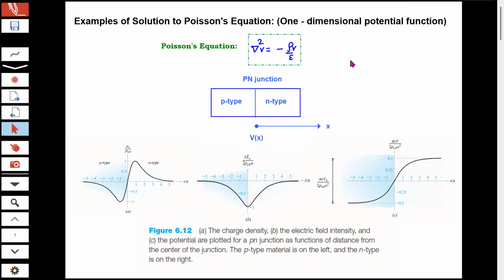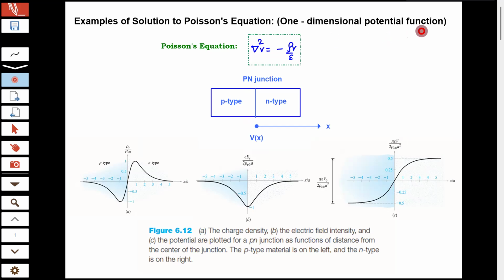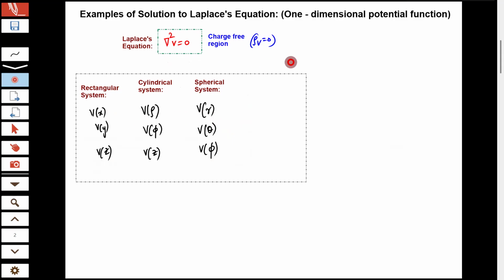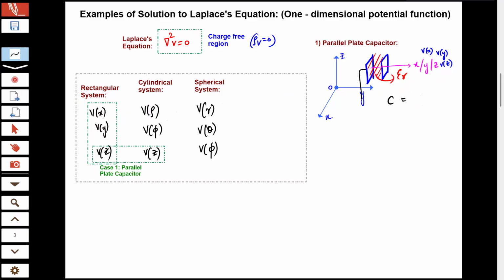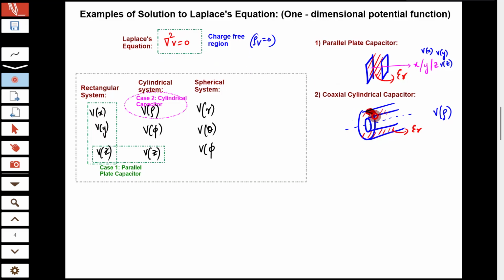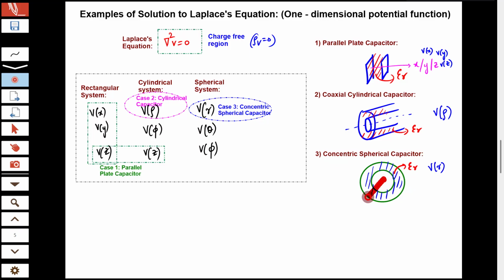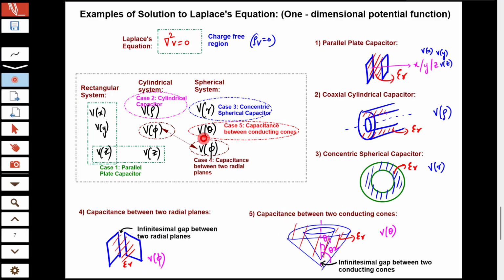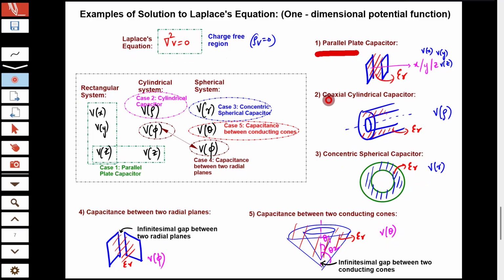Examples of Solution to Poisson's and Laplace's Equations